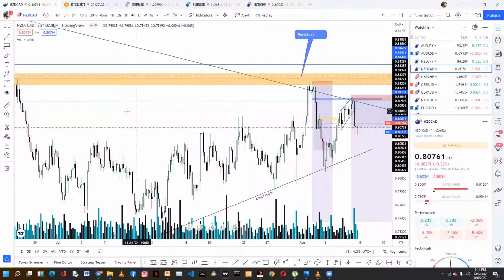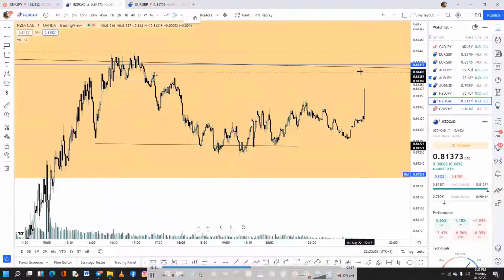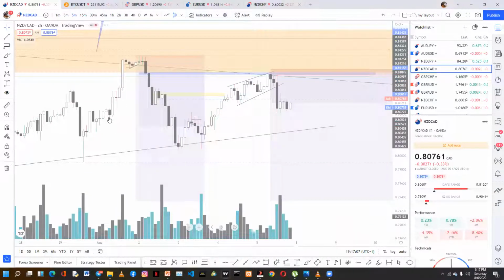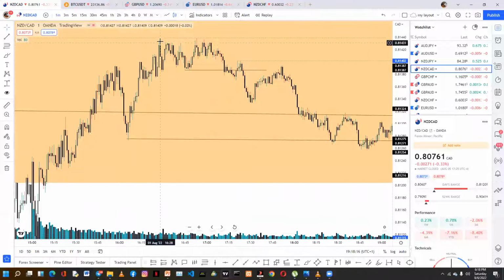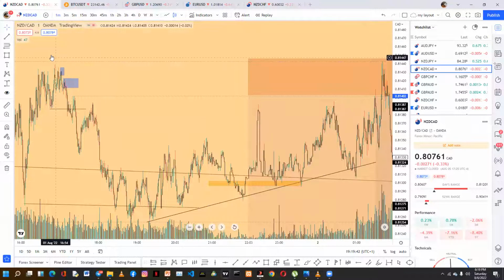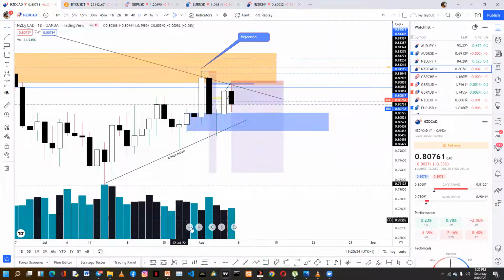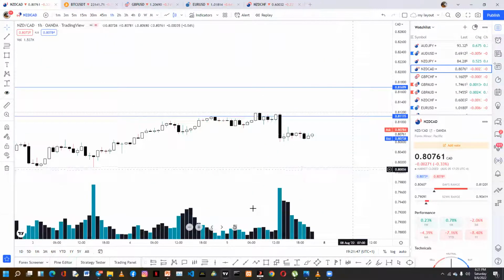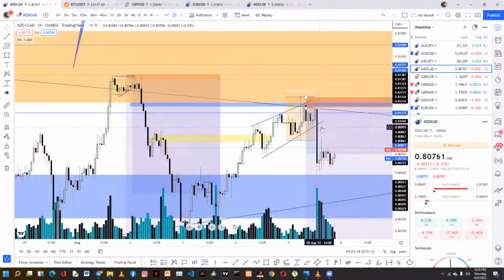NZDCAD TRADE RECAP